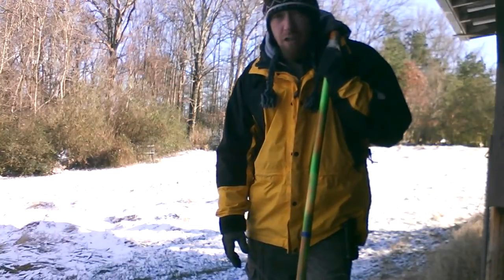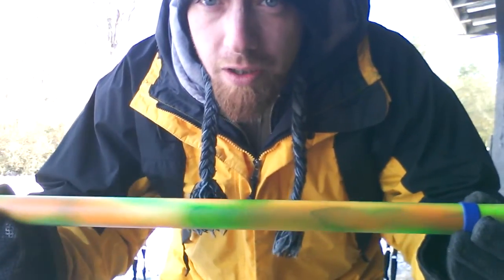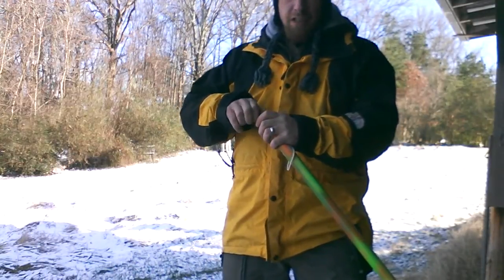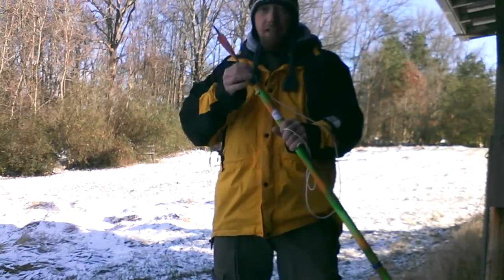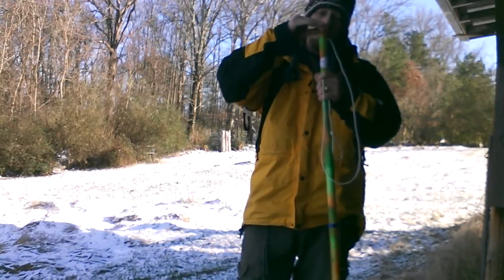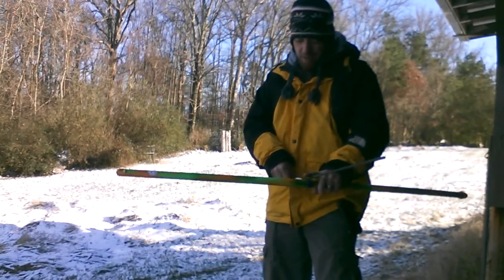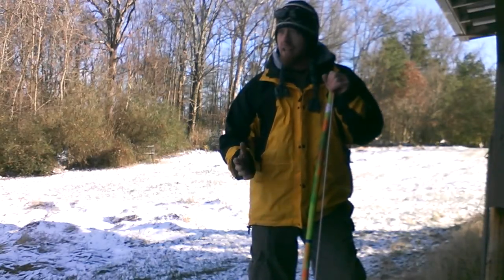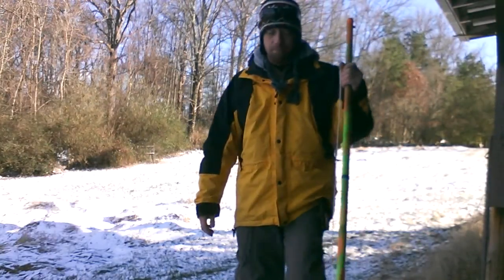INTRODUCTION TO SurvivalSTX WALKING/BOW STICKS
This is a short video demonstrating the use and abilities of a SurvivalStx vinyl composite walking/bow stick.